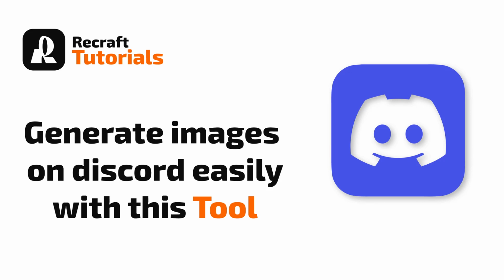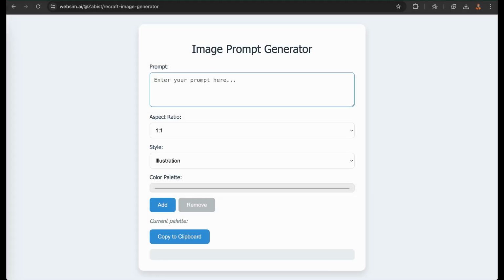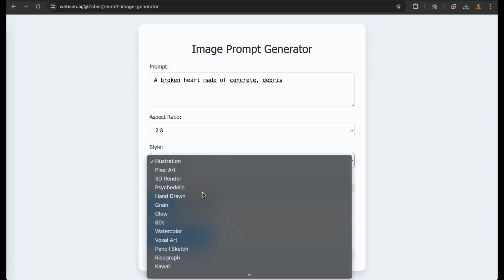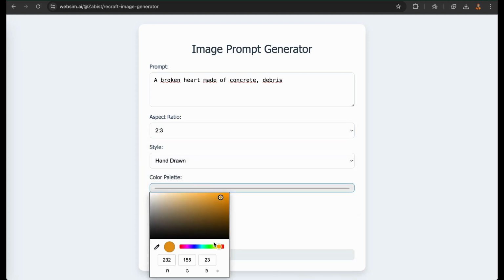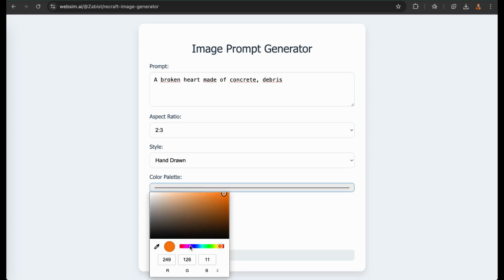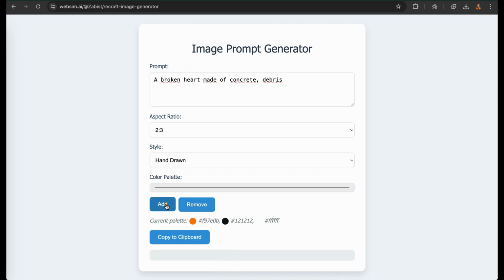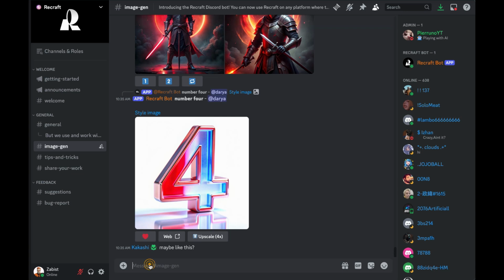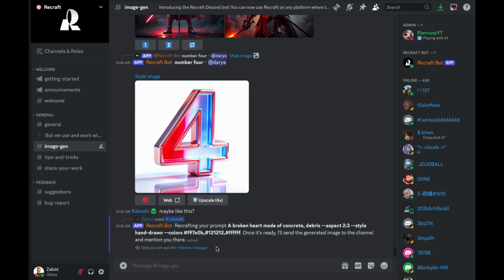Generate images on discord easily with this tool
In this video, you'll learn how to use a tool that simplifies creating prompts for generating images in the Recraft Discord server. This tool eliminates the need to manually type all the settings, allowing for a more efficient workflow